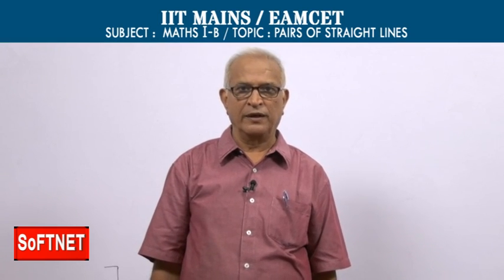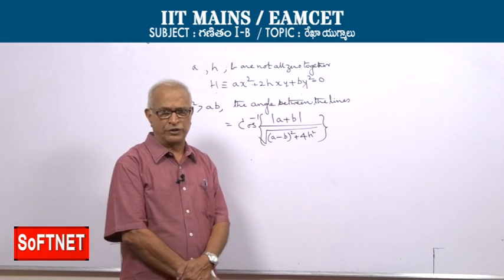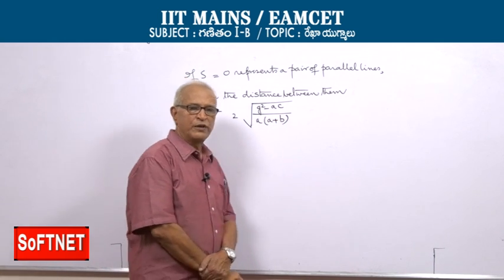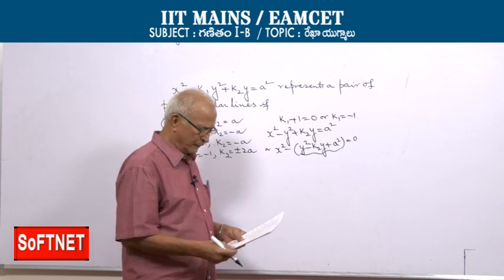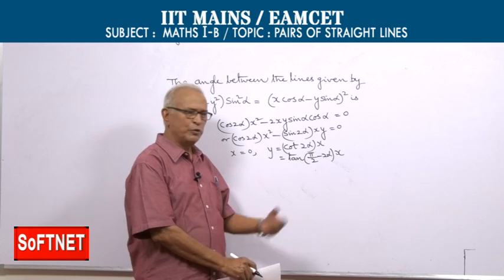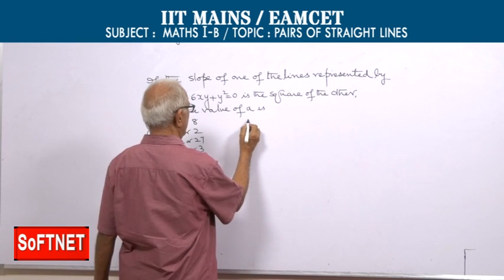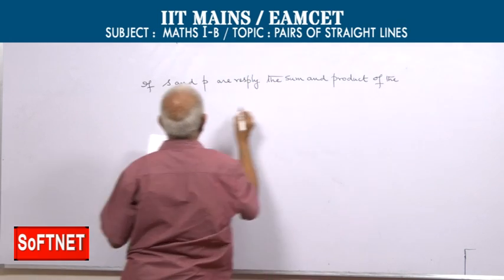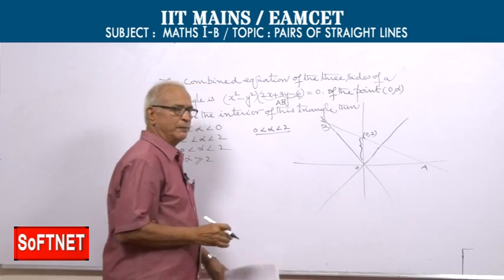Maths 1B || PAIRS OF STRAIGHT LINES - P1 || Padmanabham